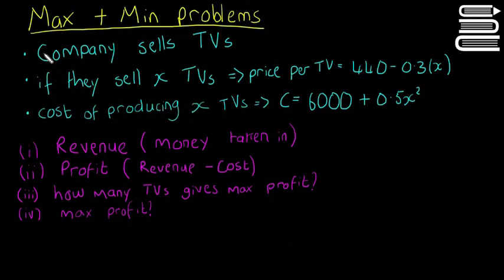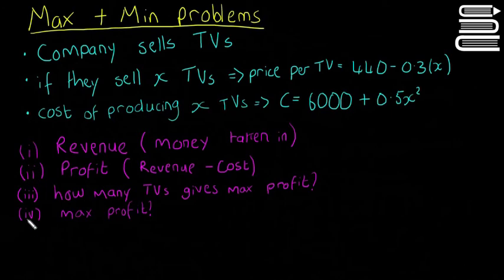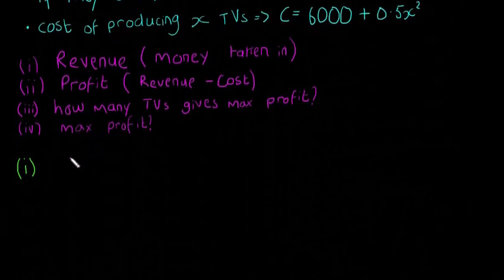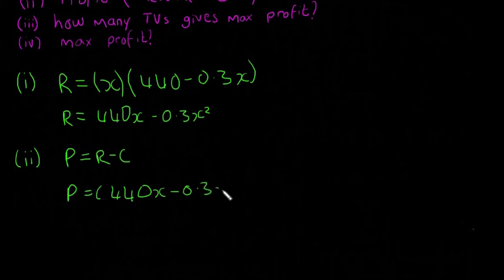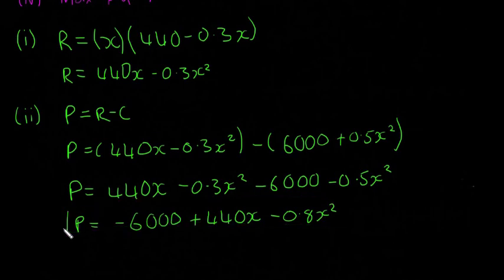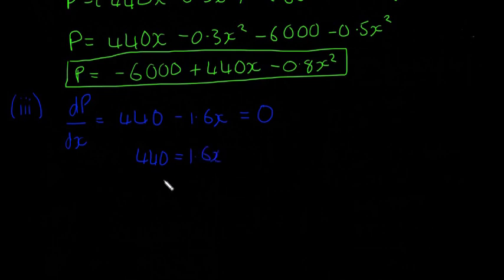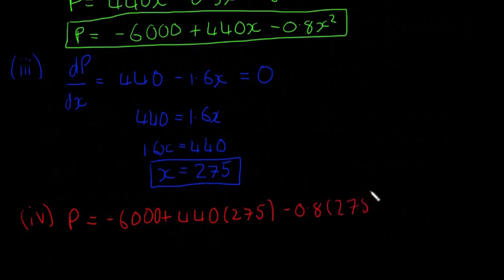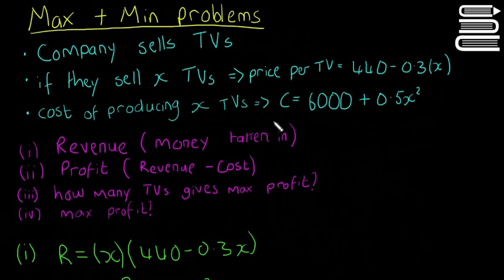Leaving Cert Maths - Calculus 24 - Max and Min Problems 4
The last max and min problem, try this one yourself before watching the rest of the video!